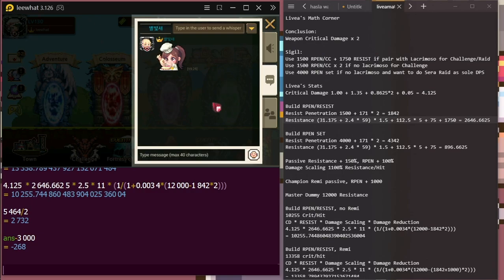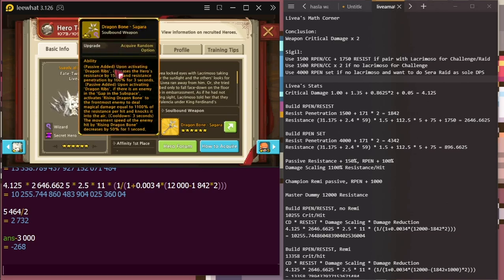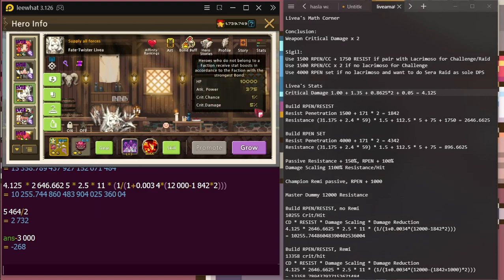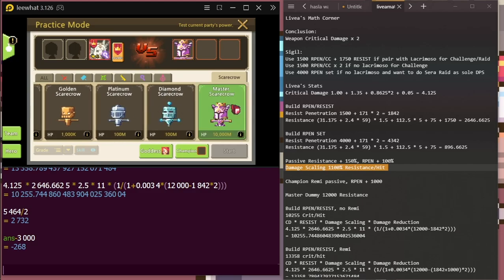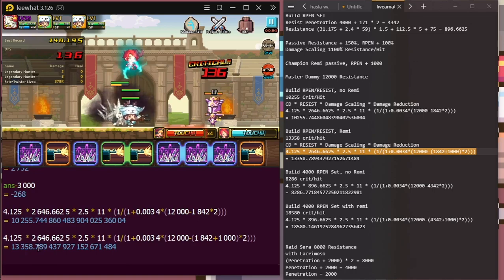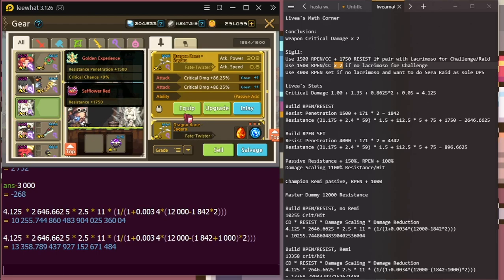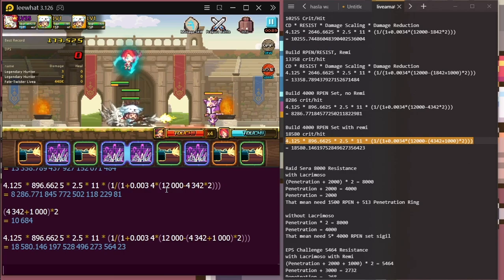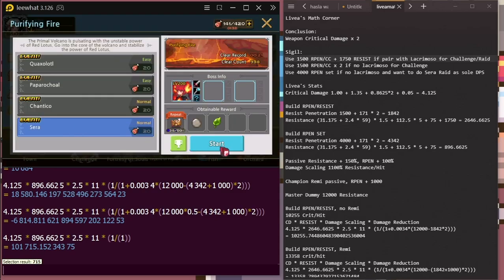Let's investigate Livea, which Sigil? 克魯賽德戰記 크루세이더퀘스트 Crusaders Quest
Which build you pick?

Hello my name is leewhat
Just a guy who plays Crusaders Quest for a long long long time

(use google translate)

To play Crusaders Quest in PC, use Android Emulator, I use LDPlayer version 3
(remember to enable Virtualization, method depends your motherboard)